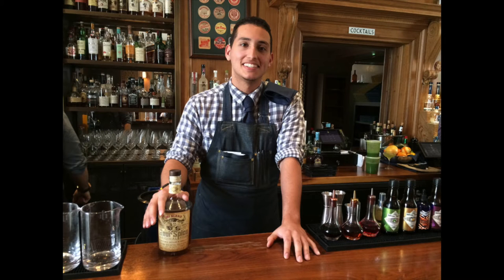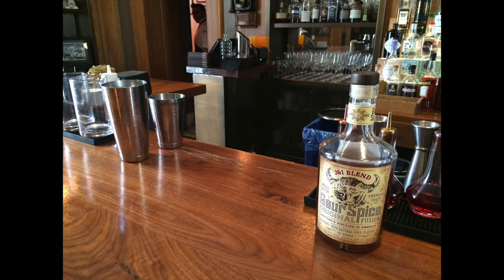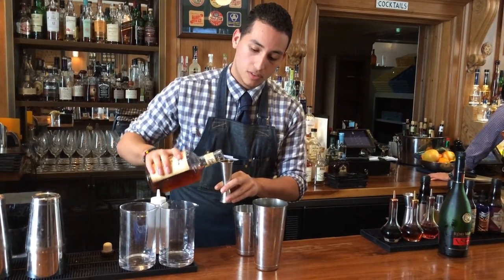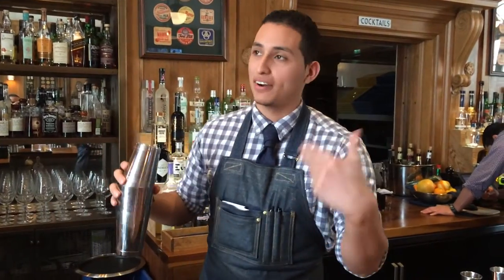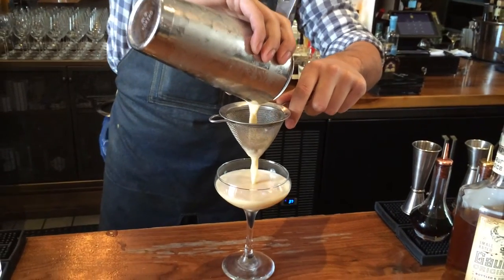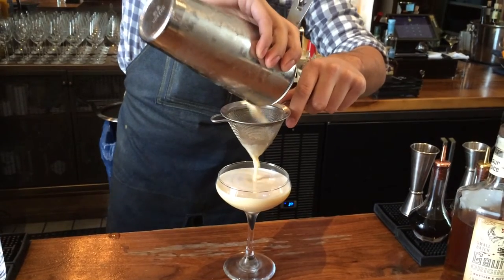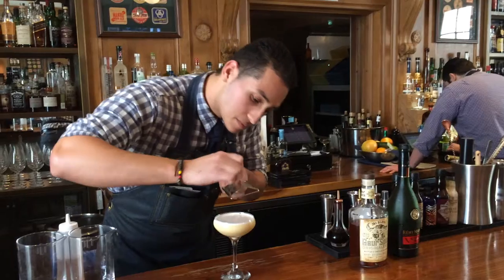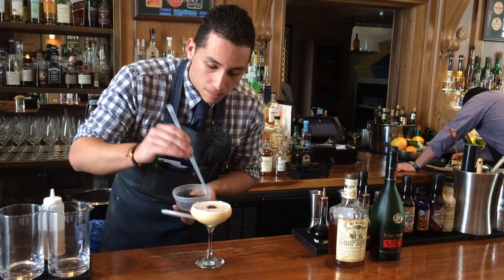N.J. 2016 Mixologist of the Year